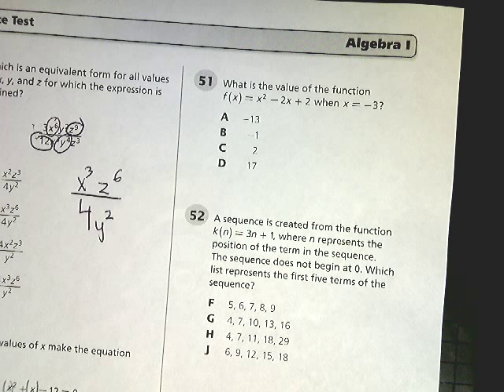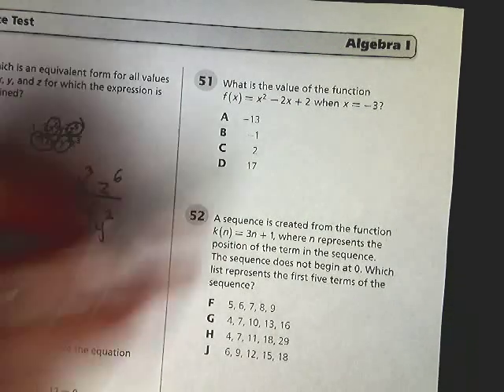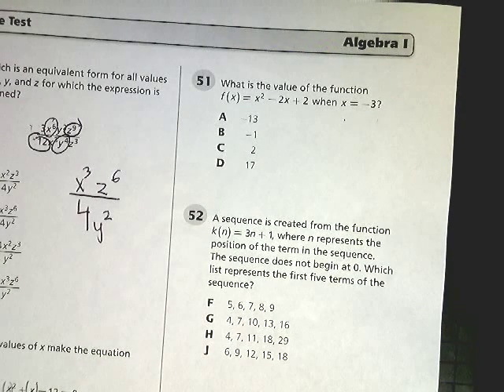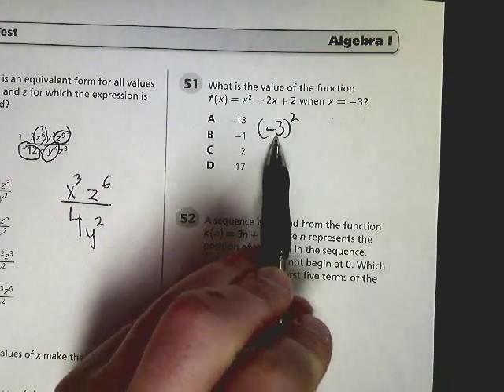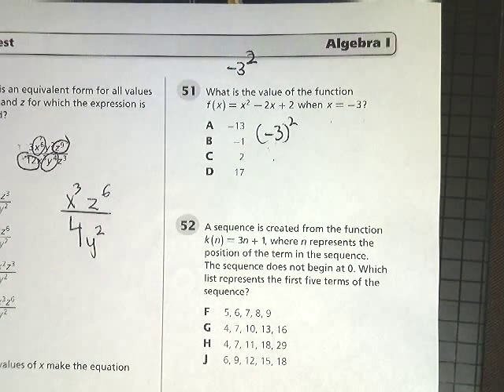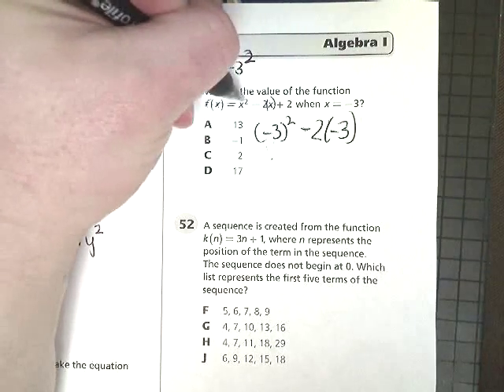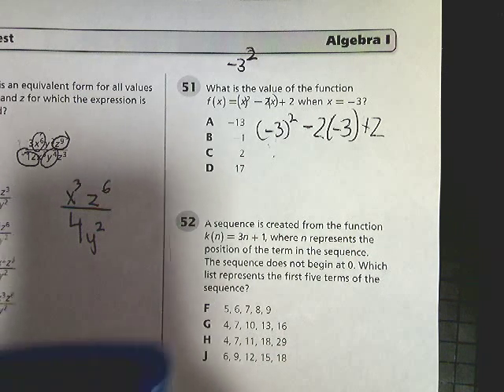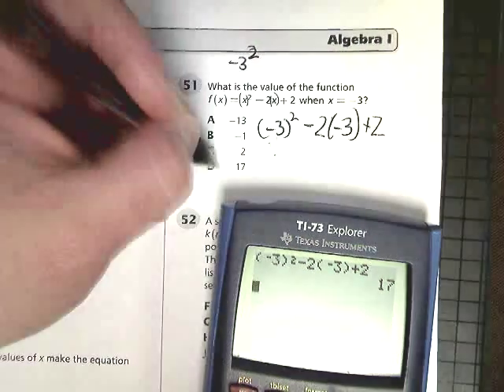Question 51 - Tennessee EOC Algebra 1